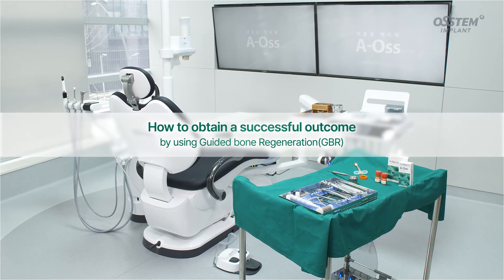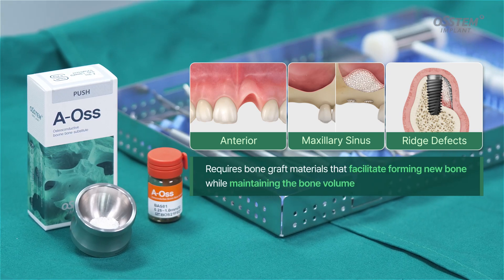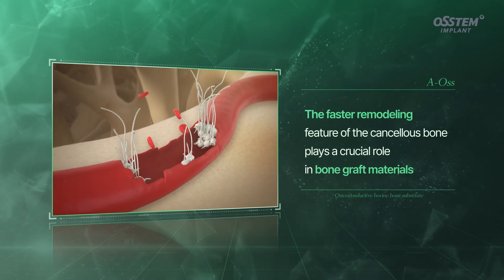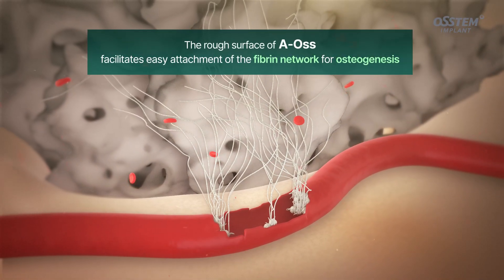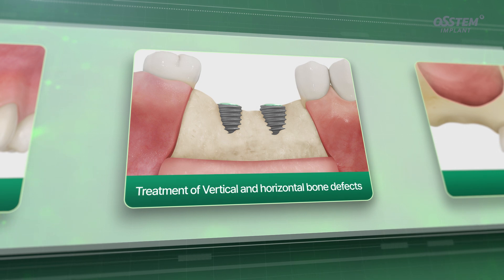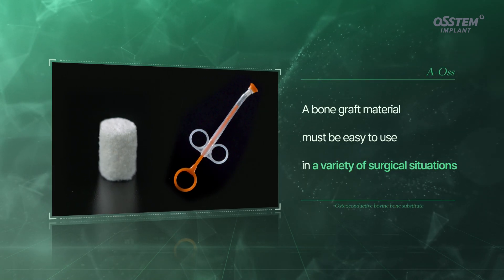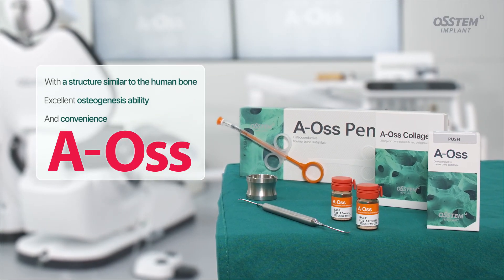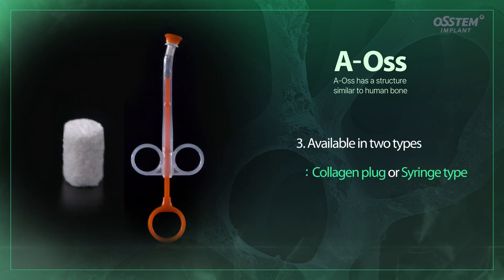A-Oss, Xenograft bone, the most similar to human bone!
[Key Features]
1. A-Oss's pore and surface structures facilitate osteogenesis.
2. A-Oss's outstanding blood wettability promotes osteogenesis.
3. Volume maintaining properties are suitable for esthetic cases.
4. Three types will make your surgery easier.